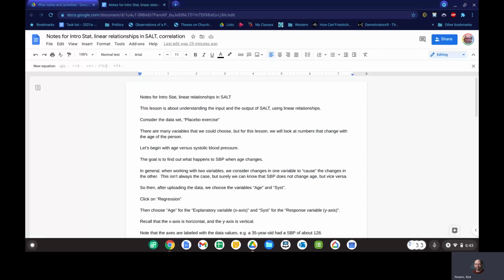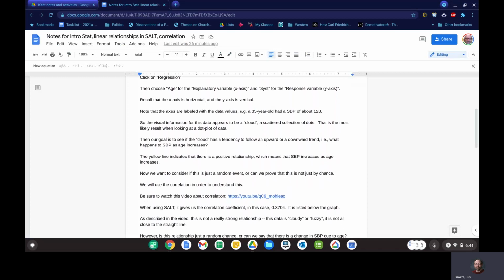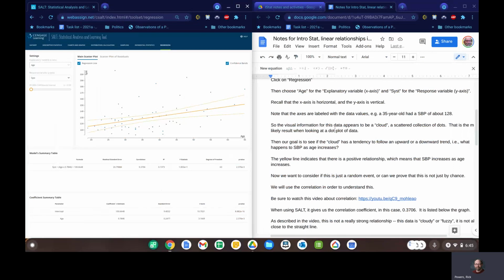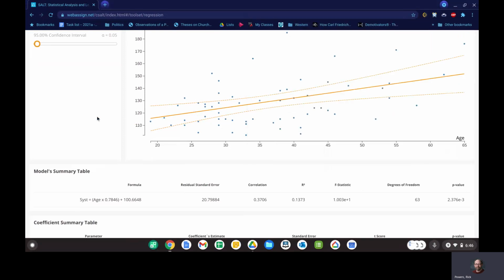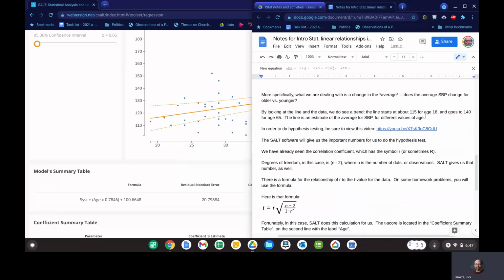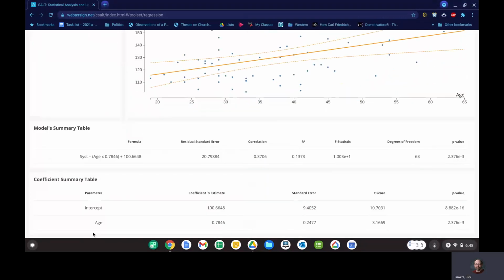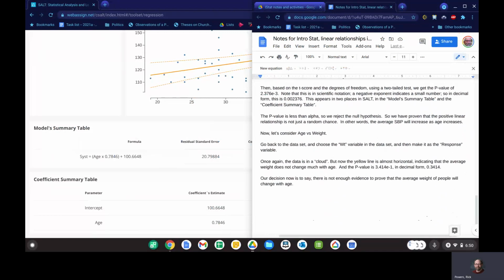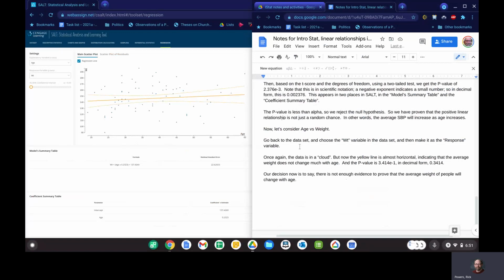Notes for Intro Stat, correlation